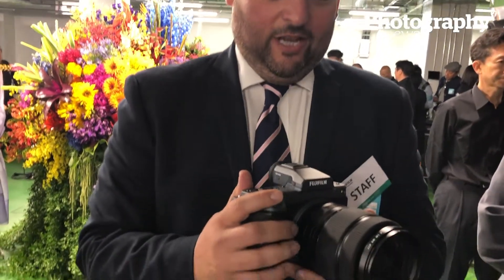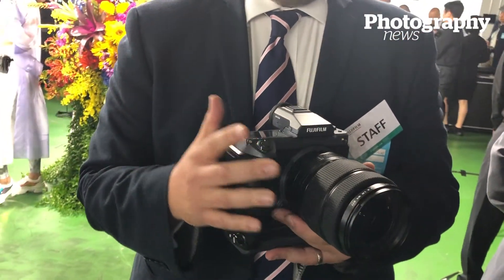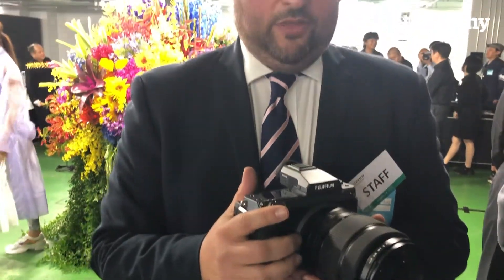Fujifilm GFX 100 launch - Japan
Photography News editor Will Cheung caught up with Theo Georghiades, General Manager - Electronic Imaging UK of FUJIFILM X UK at the GFX100 launch in Japan and found out what features he's most excited about.